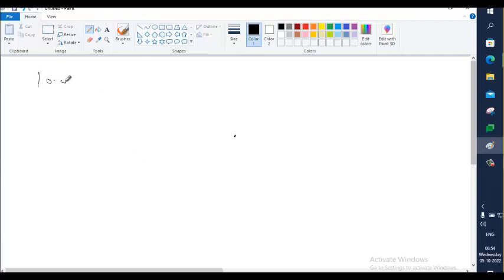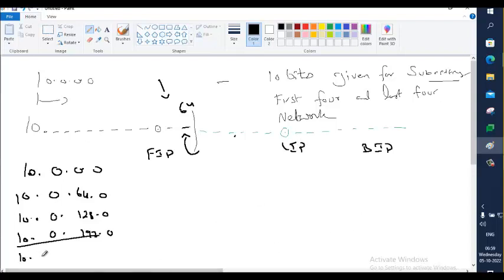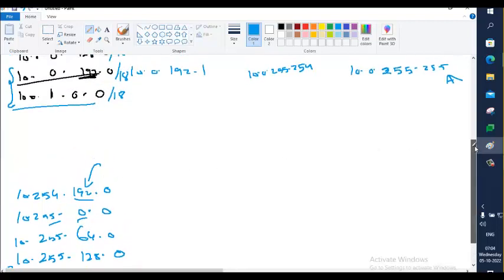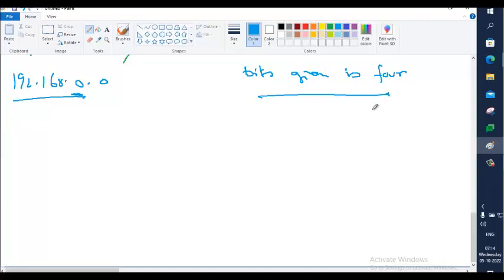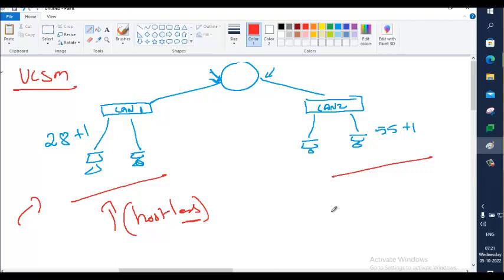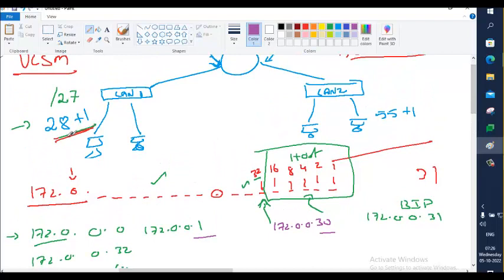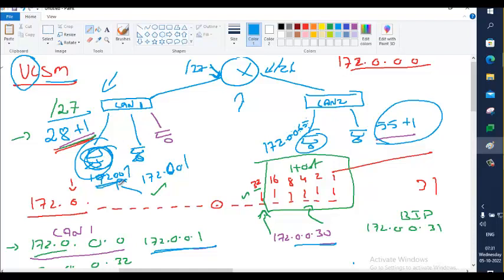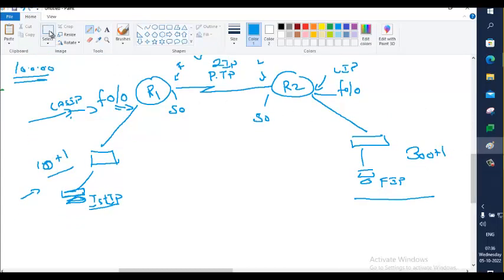CCNA AUG 2022 11